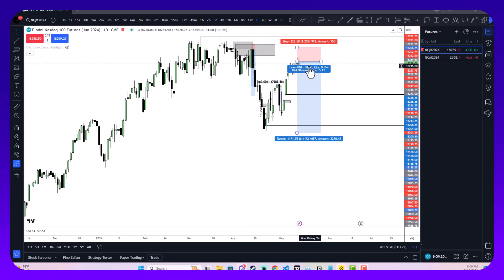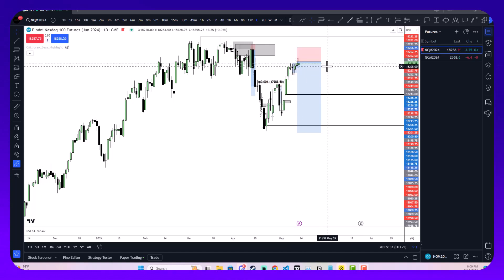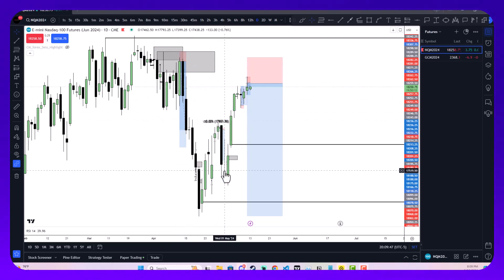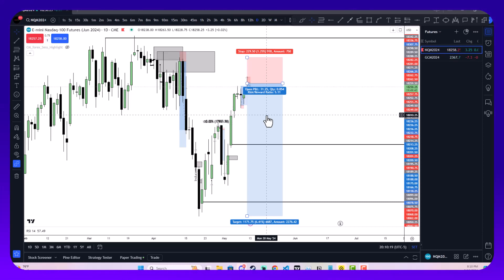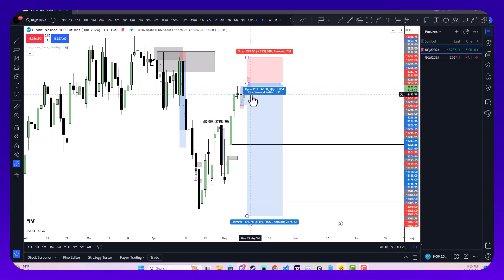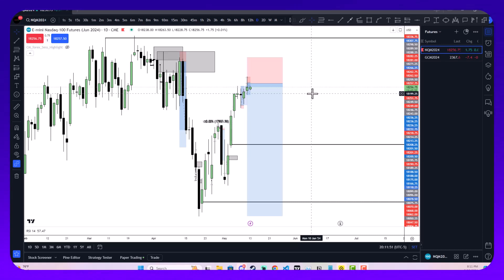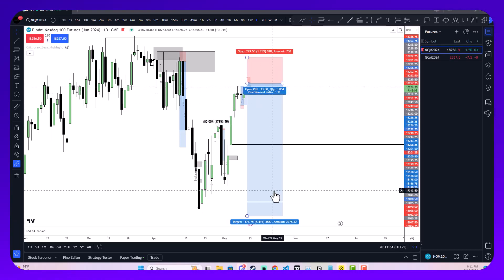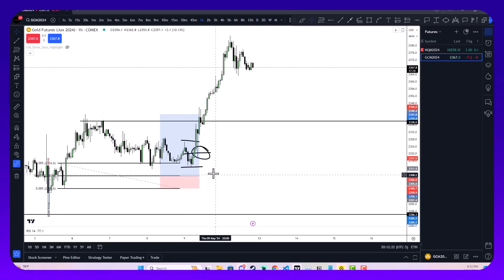PrimeTime Capital Market outlook 5/12/2024